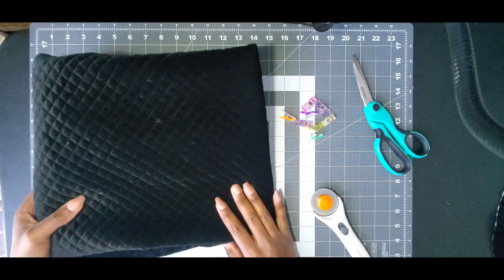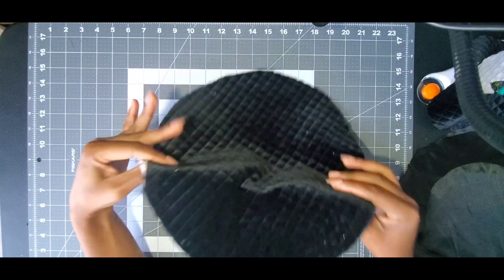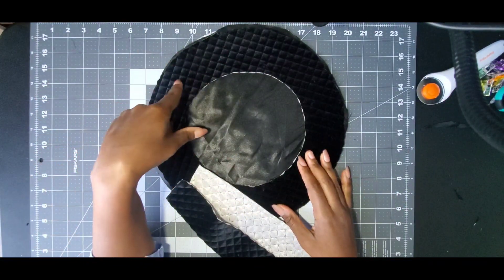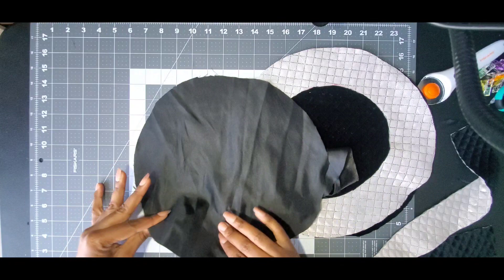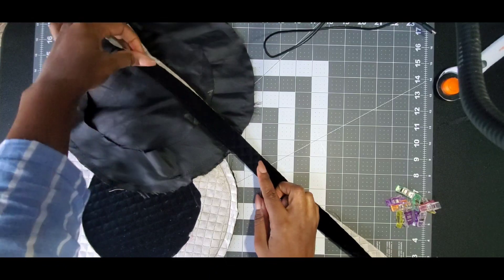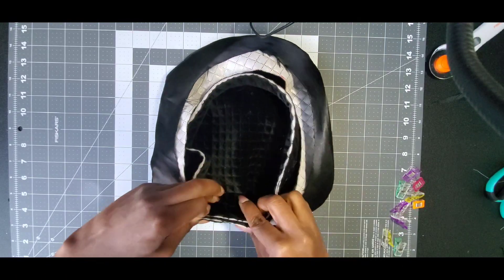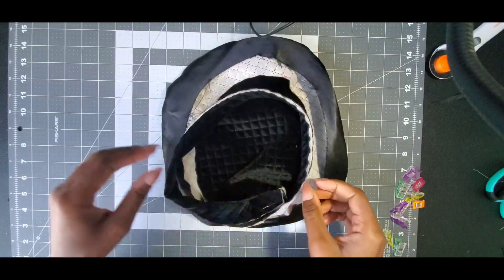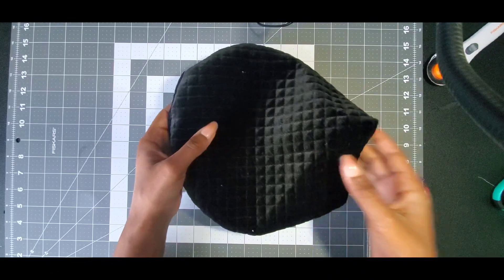DIY-How To Make a Beret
Upgrading my headwear collection one piece at a time. Fabric was purchased from Joanns.

Supplies:
-Sewing machine: I use Singer Heavy Duty 4423
-1 yd of fabric, sewists choice
-scissors
-rotary cutter
-clips or pins